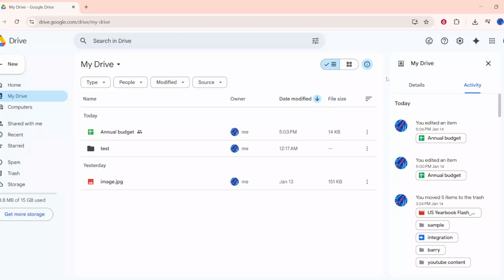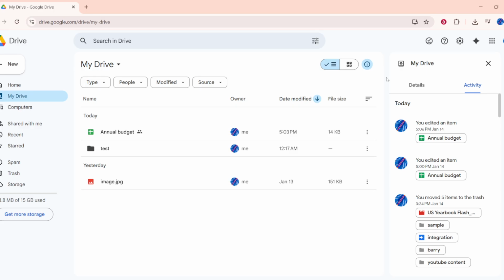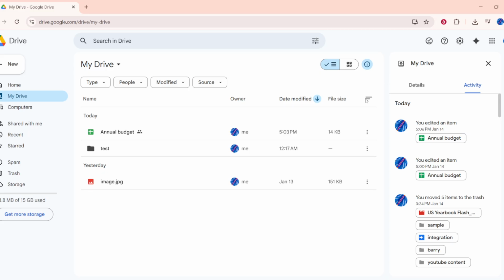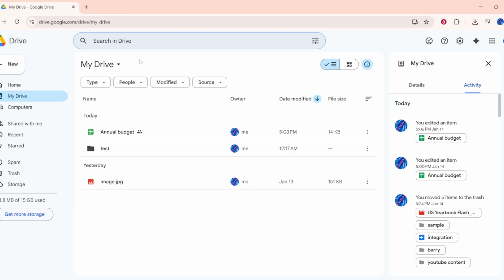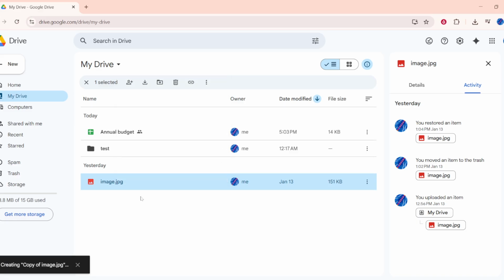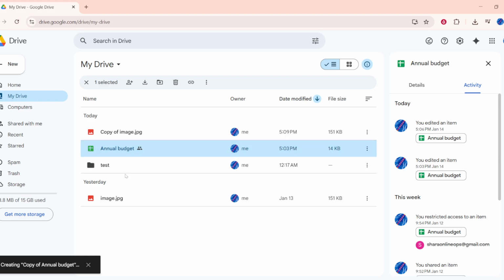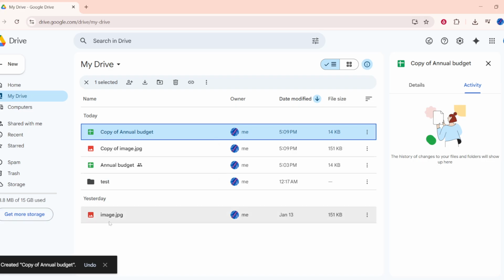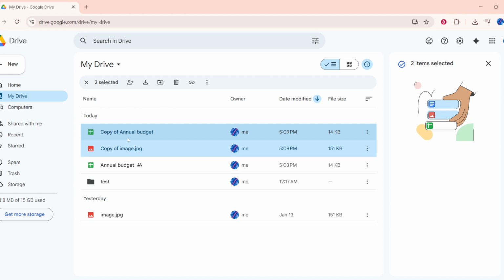How to make a copy of files in Google Drive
In this video We will show you How to make a copy of files in Google Drive.